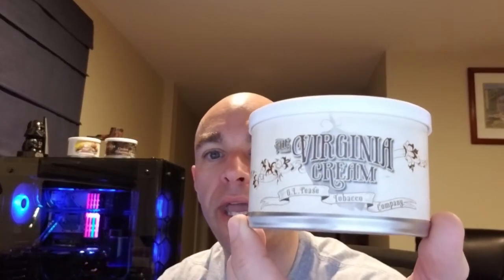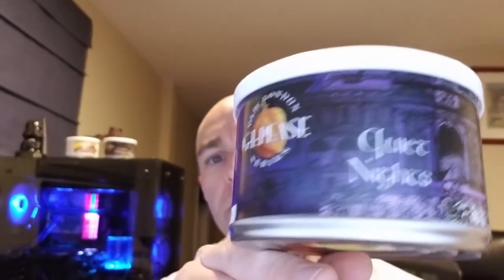VR to WharfeValleyBoy 500 SUB GAW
Talking about what tobacco I plan to smoke this summer.
Here's a link to the Milan Tobacconist blends:
Sunset Rum, Milan Balkan Blend, Our London Dock: